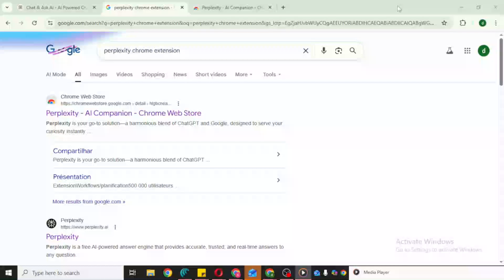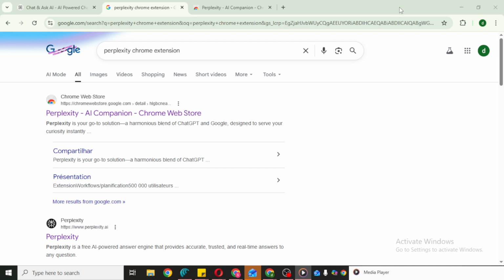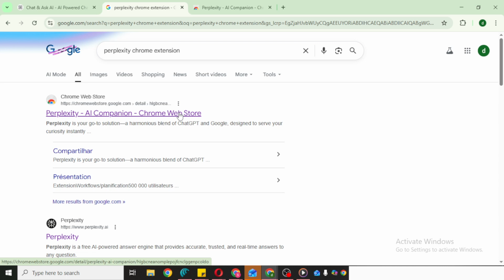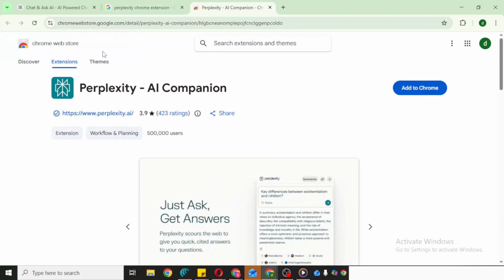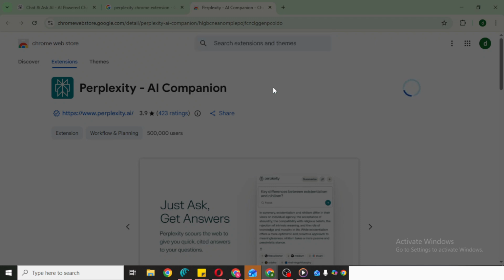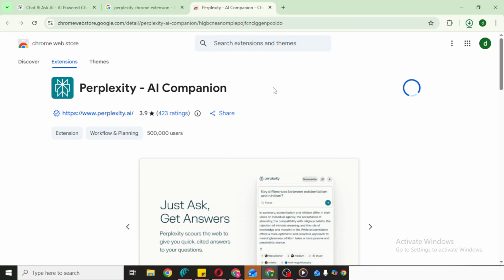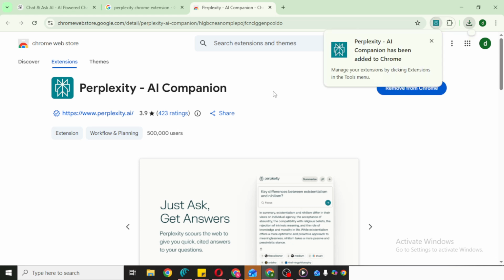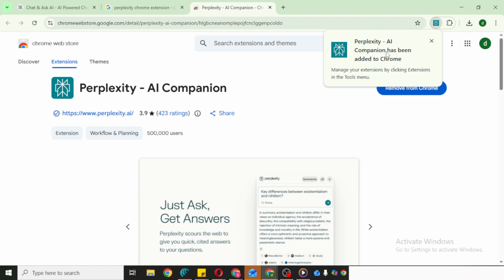How to get Perplexity AI extension for Chrome (full guide 2026)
Today in this video we are going to learn How to get Perplexity AI extension for Chrome, Perplexity AI Chrome extension, Perplexity AI browser plugin, Install Perplexity AI on Chrome, Perplexity AI extension tutorial, Perplexity AI Chrome guide, Add Perplexity AI to browser, Perplexity AI extension download, Perplexity AI Chrome setup, Use Perplexity AI in Chrome, Perplexity AI productivity extension, Best AI extensions for Chrome, Perplexity AI browser tools, Perplexity AI extension 2026, Perplexity AI Chrome tips